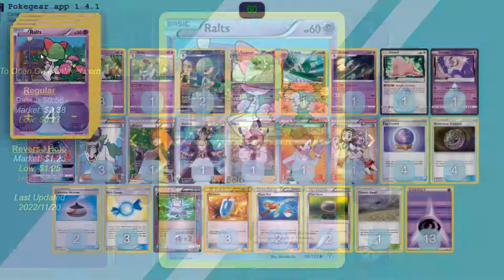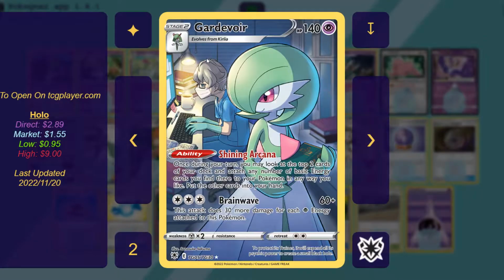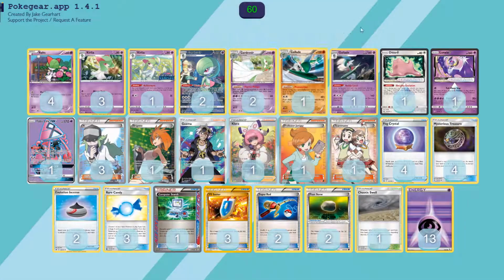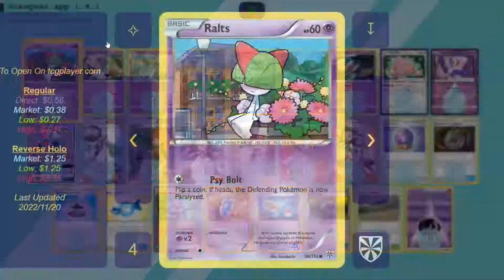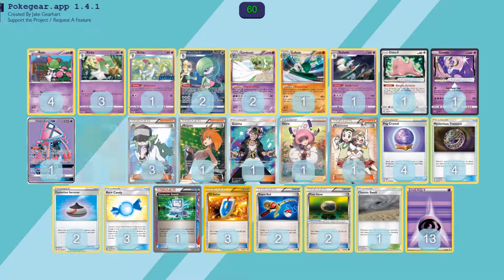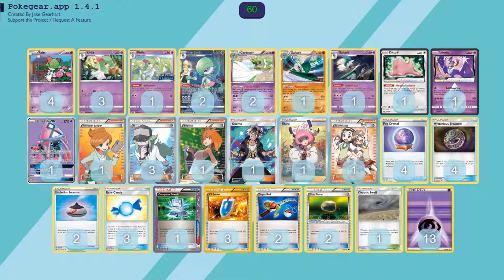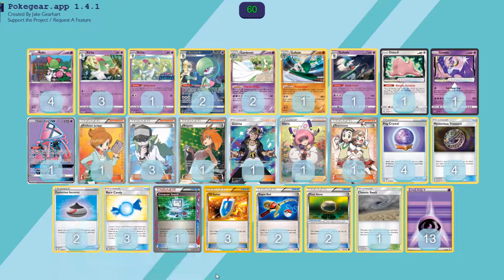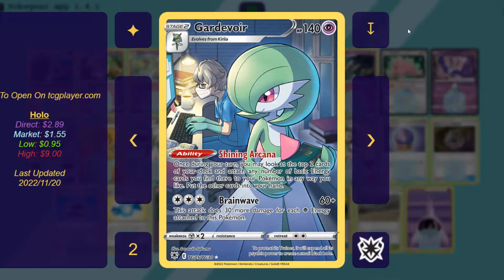A Classic Combo Gardevoir AND Gallade - GG Expanded Deck Profile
my eyesight is not very good

4 Ralts PLS 59
3 Kirlia CRE 60
1 Kirlia PR-SW SWSH271
2 Gardevoir ASR TG05
2 Gardevoir NXD 57
1 Gallade BKT 84
1 Gallade ASR 62
1 Ditto ◇ LOT 154
1 Lunala ◇ UPR 62
1 Tapu Lele-GX GRI 137
1 Professor Juniper PLF 116
3 N NVI 101
1 Brigette BKT 161
1 Guzma BUS 143
1 Klara CRE 194
1 Teammates PRC 160
4 Fog Crystal CRE 140
4 Mysterious Treasure FLI 113
2 Evolution Incense SSH 163
3 Rare Candy CES 142
1 Computer Search BCR 137
3 VS Seeker ROS 110
2 Super Rod DRV 20
2 Float Stone PLF 99
1 Chaotic Swell CEC 187
13 Psychic Energy GEN 79